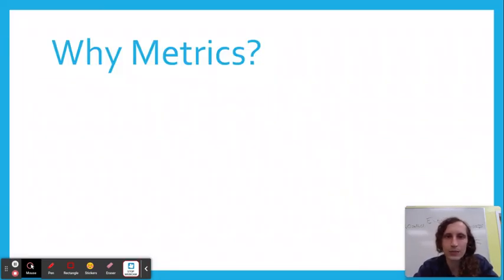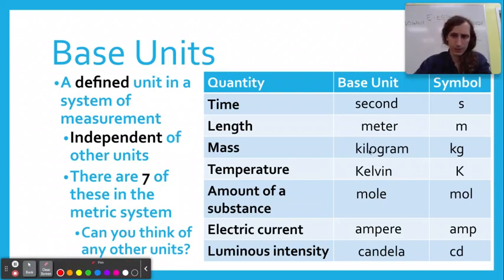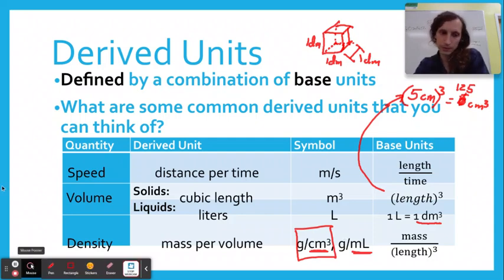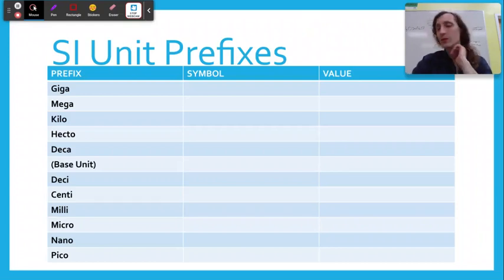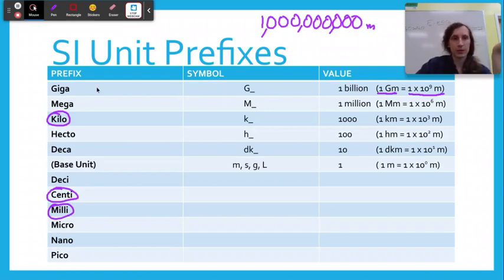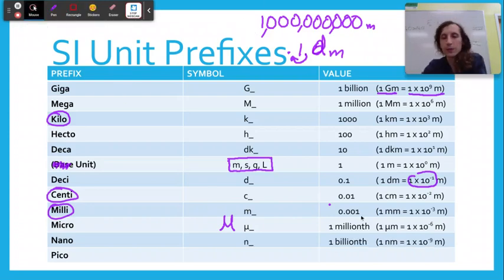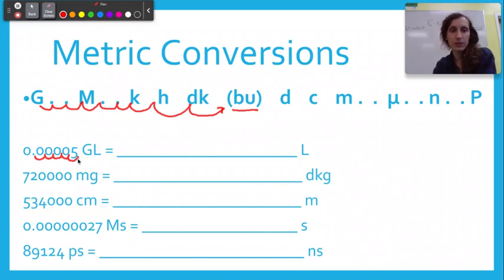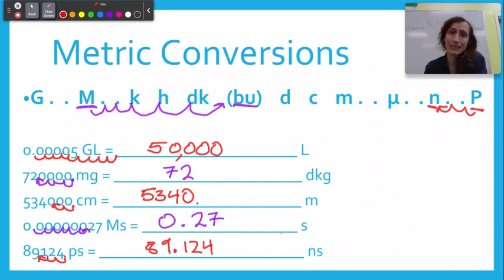Metric System Lecture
Pause the video when appropriate to jot notes into your Unit B Notes Packet. This is a required part of your guided notes, and will be checked for a completion grade!
This is the first lecture in the Unit B - Measurement topic.